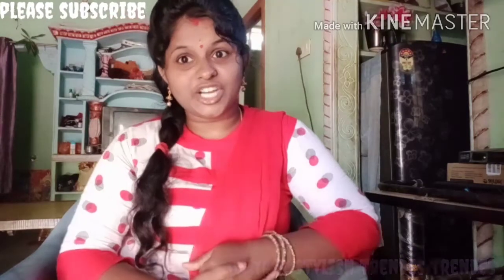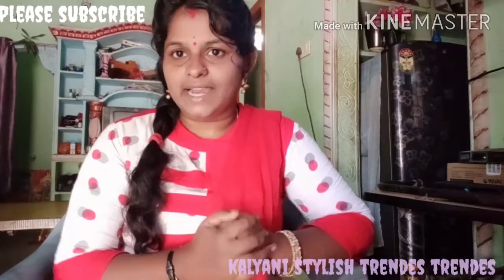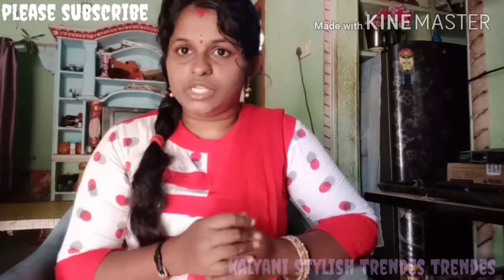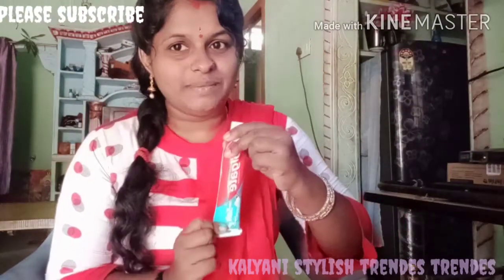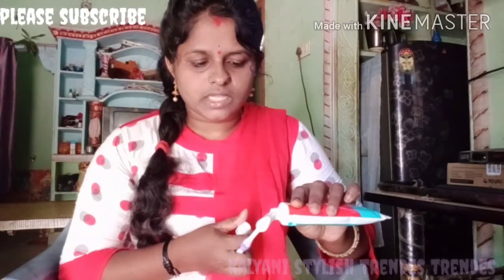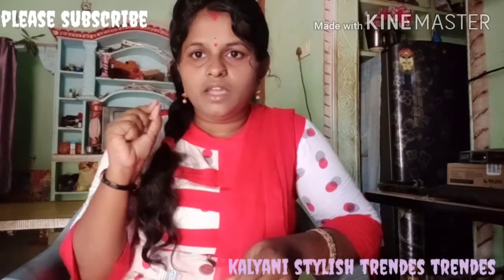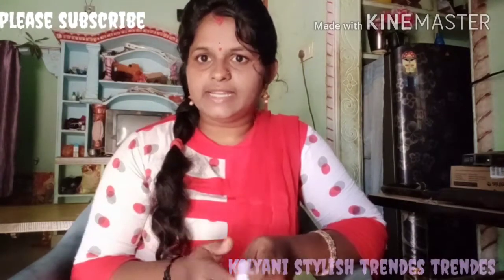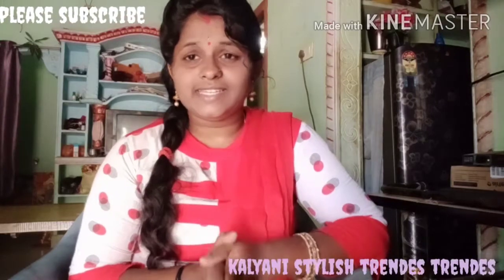మీ లిప్స్ నల్లగా ఉన్నాయా అయితే ఈ చిన్న టిప్ తో మీ లిప్స్ ని పింక్ షేడ్ లోకి మార్చేయండి.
ఫ్రెండ్స్ ఈవీడియో మీకు నచ్చినట్లు అయితే లైక్ చెయ్యండి షేర్ చెయ్యండి అలాగే మన ఛానల్ ని ఫస్ట్ టైం చూస్తున్నట్లుంది అయితే కచ్చితగా సబ్స్క్రయిబ్ చేయండి అలాగే నా ముందు వీడియోస్ కూడా ఒక్కసారి చూసి నన్ను సపోర్ట్ చెయ్యండి thank you for waching friendes.